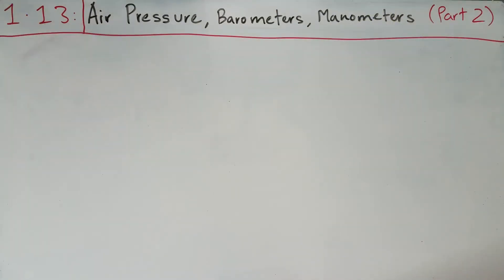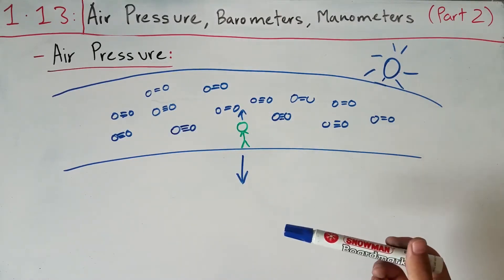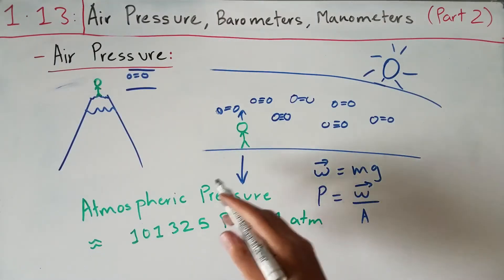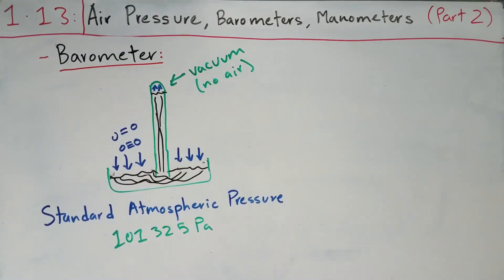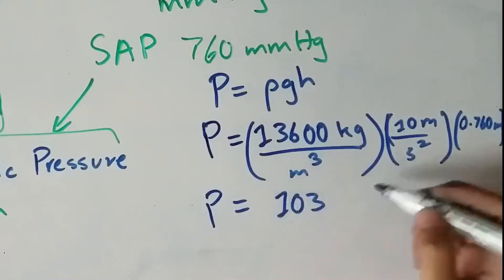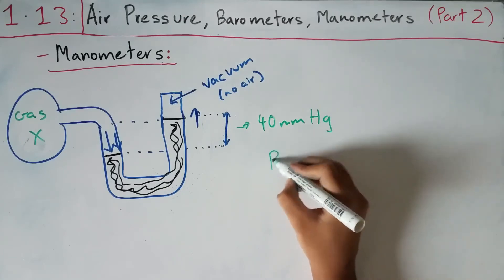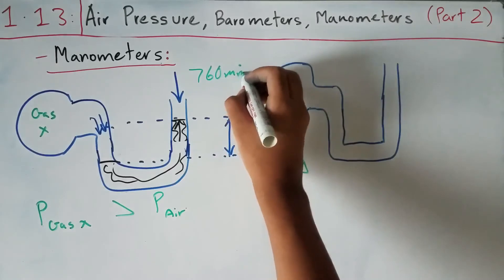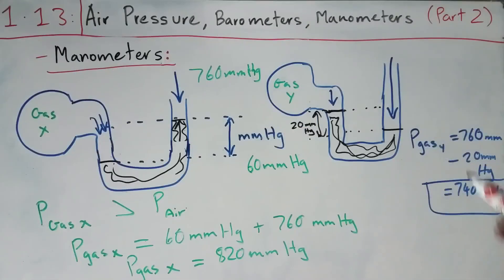Air Pressure, Barometer, Manometer (IGCSE Physics 0625, Section 1.13, Part 2)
In this video, we develop our understanding of pressure, by learning about the air pressure that is exerted on us from the Earth's atmosphere. We also learn how a barometer is used to measure air pressure and its new units (mmHg, atm). We also learn how to find the differences in the pressure of gases in comparison to vacuum or atmospheric pressure.